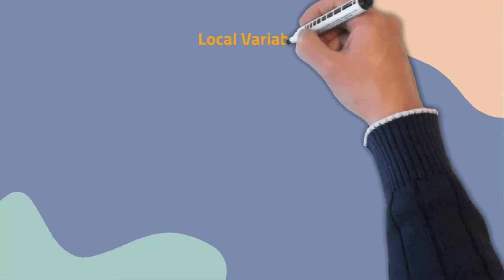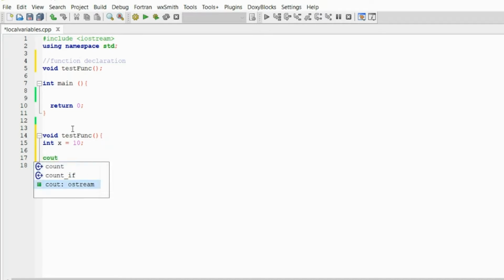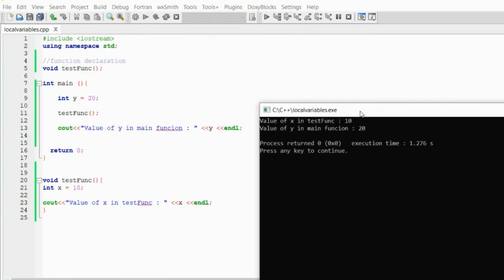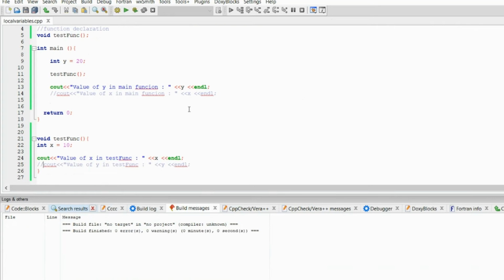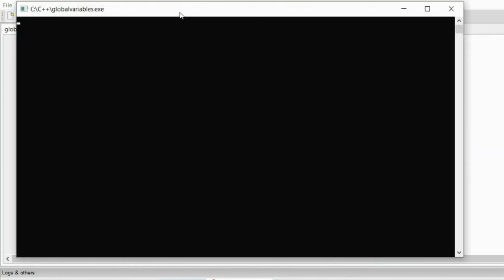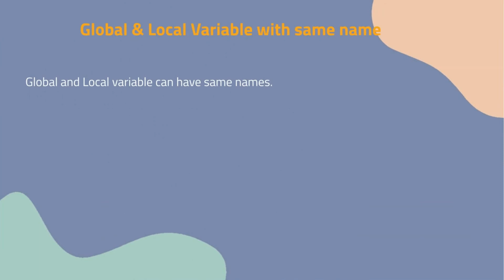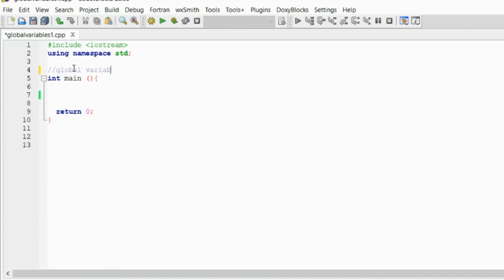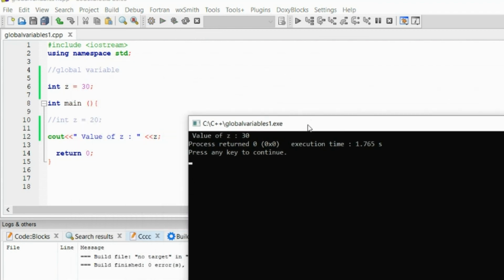Scope of Variables in C++ | Local and Global Variables in C++ | C++ Tutorial for Beginners